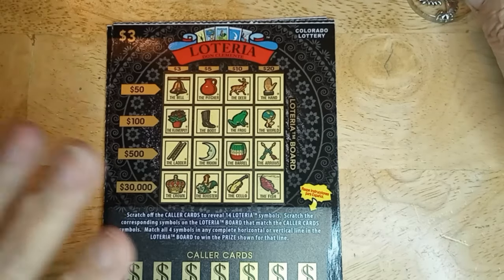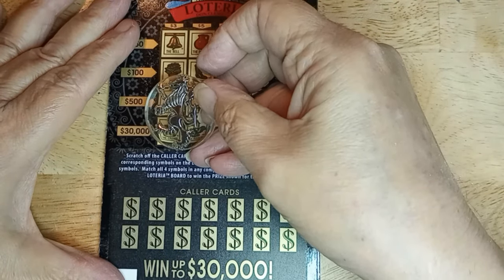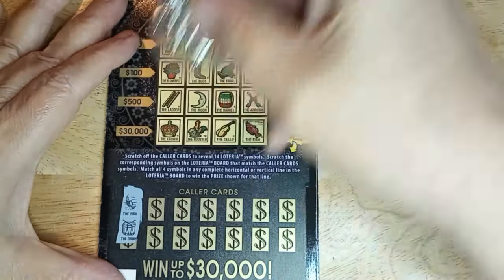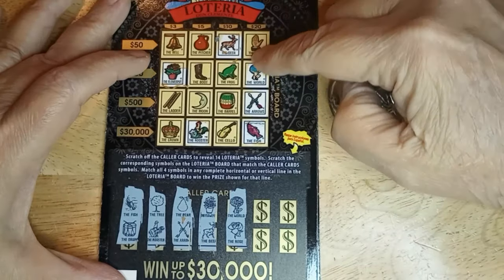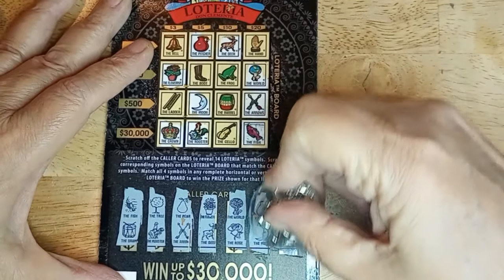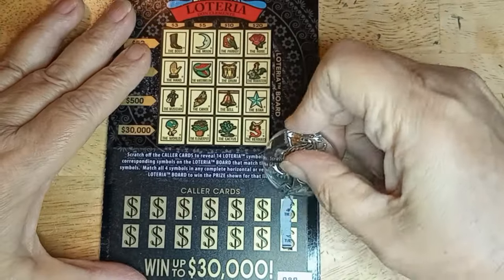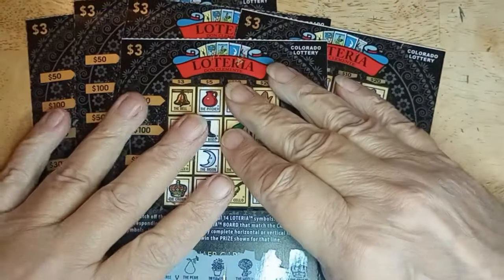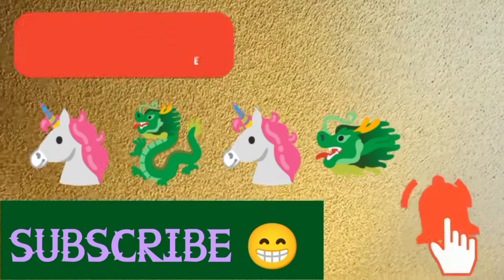Loteria $15 session Colorado Scratch Off Tickets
Five of the Loteria cards in sequence. How many winners did they put that close?

Colorado Lottery Cards